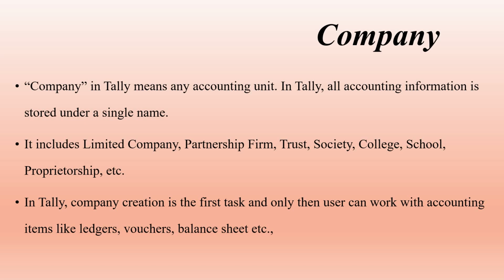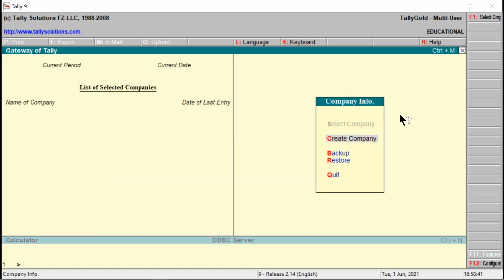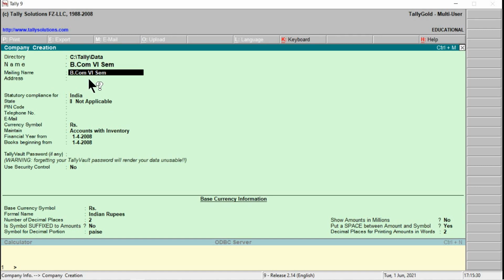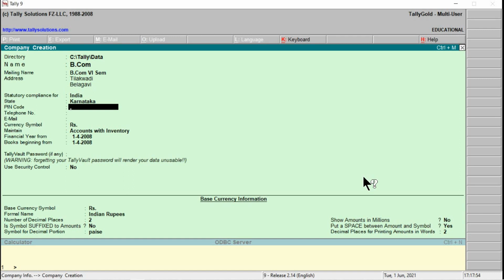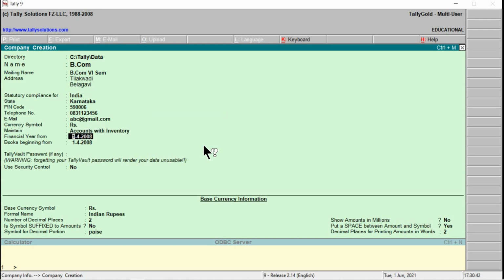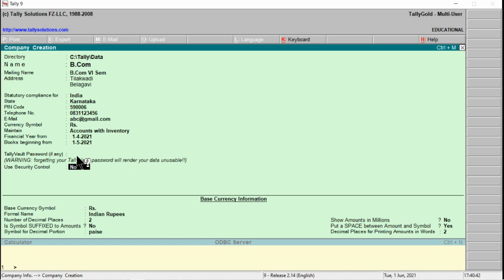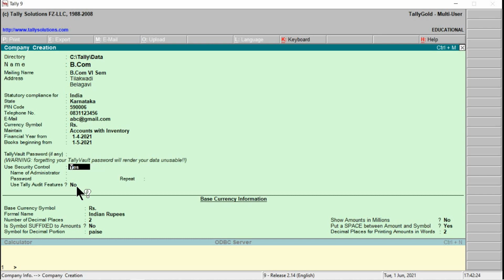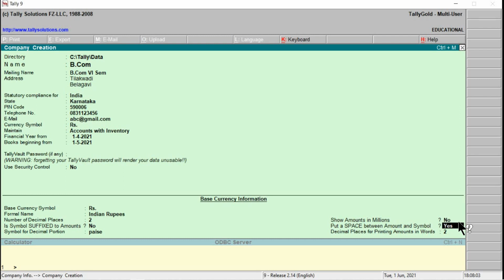# 15 - Company in Tally & Creation of New Company